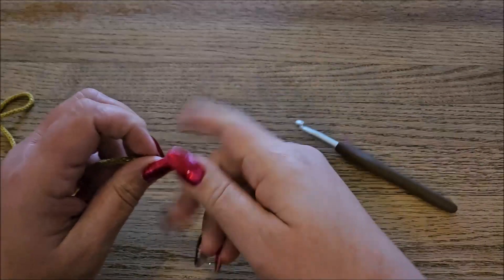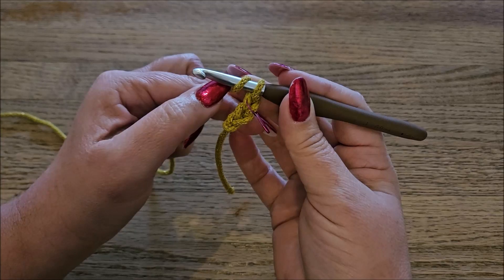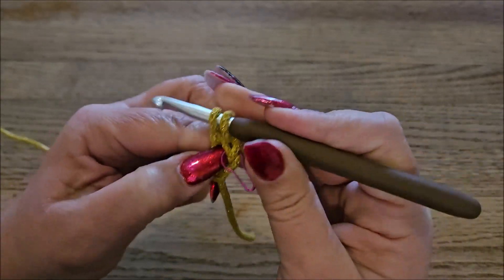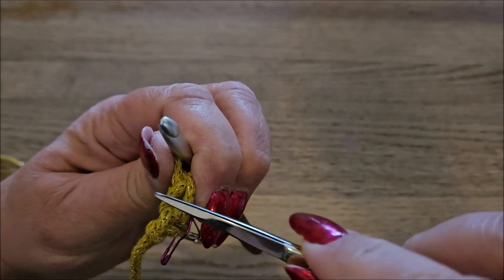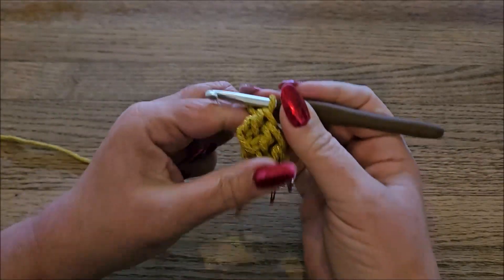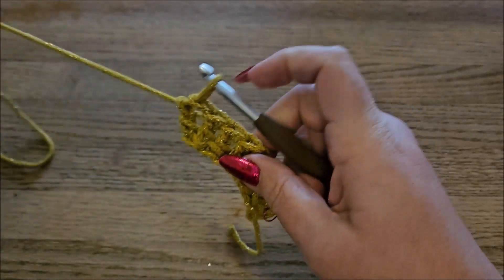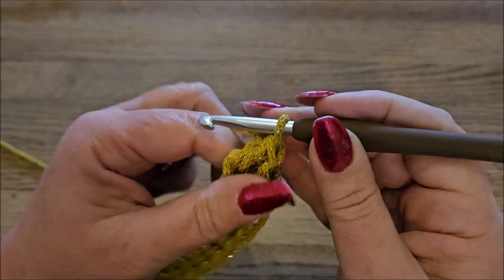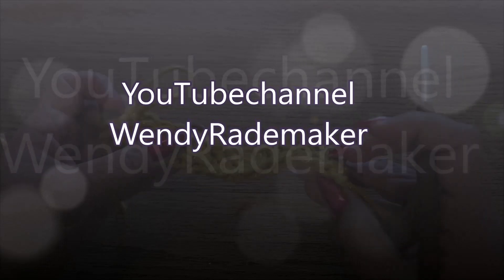Foundationrow double crochet UK - ( treble crochet USA )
Hallo, ik ben Wendy. Ik ben in 2014 gevraagd om een tutorial te maken over het haken van een magische ring. Hier kwamen erg veel leuke reacties op en daarom heb ik een kanaal opgericht waarop ik vooral tutorials maak voor haken. Ook start ik leuke haakprojecten op, waar jij als kijker aan kan deelnemen!

Mocht je een donatie willen doen om mijn hobby van haaksteken gratis voor te haken te kunnen blijven doen, dan kan dat op:

Videoinformatie:

Deze video gaat over crochet a foundationrow with double crochet / treble crochet. I really love the founationrow and made a tutorial in English - I hope it is ok because I'm fromThe Netherlands and English is not my spoken language.
Door middel van ingesproken tutorials leg ik uit hoe je zelf ook kunt leren haken.
Mocht je een vraag hebben over een bepaalde haaksteek, laat dit dan achter in de reacties of benader mij op een van de bovenstaande facebook-groepen.
Veel kijkplezier en tot de volgende video!